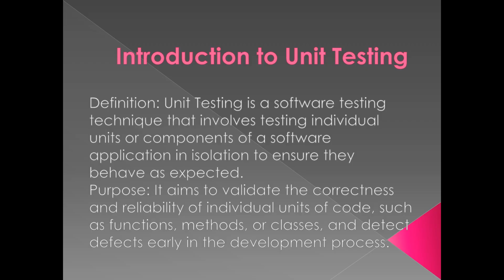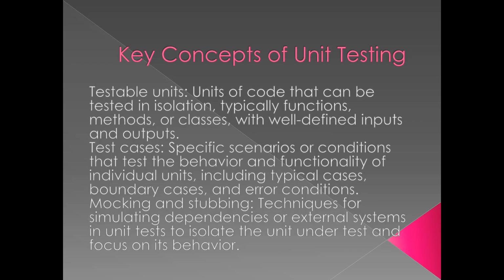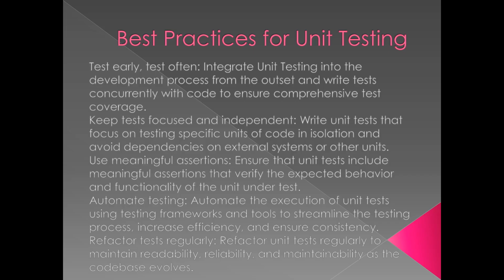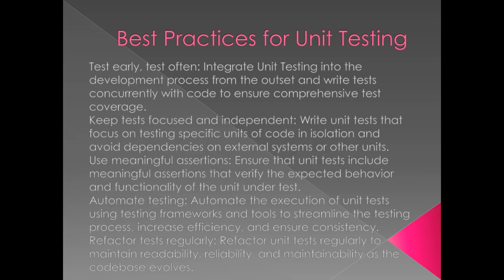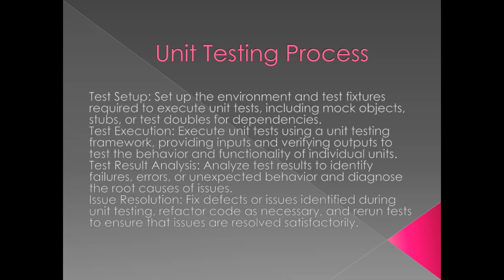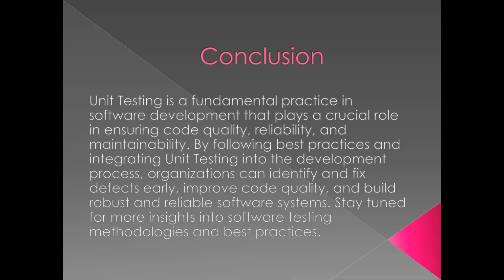Unveiling Unit Testing: Building Strong Foundations for Software Quality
About Unit Testing.